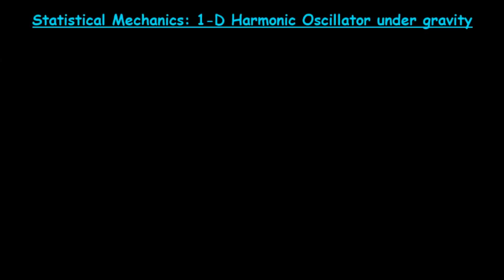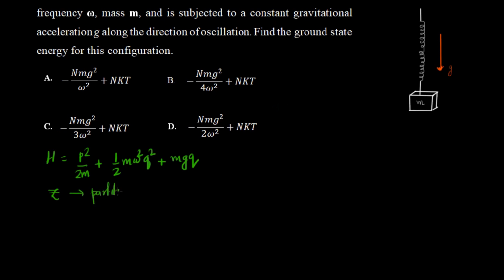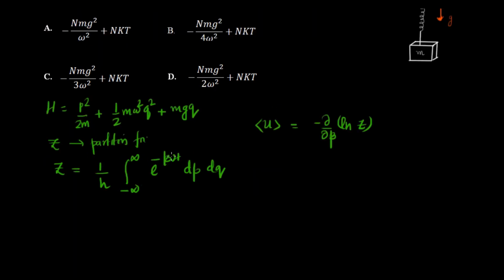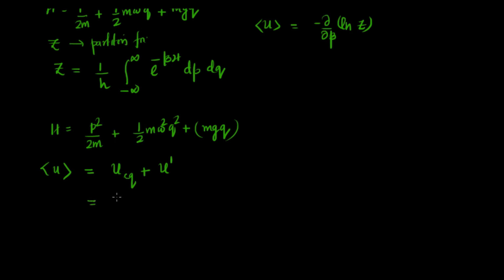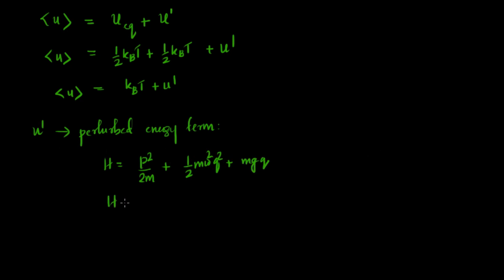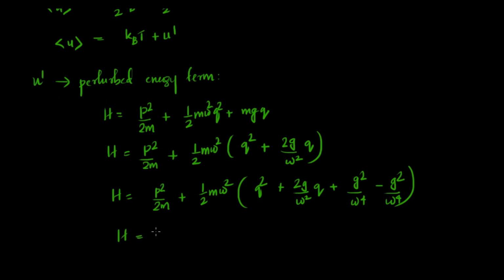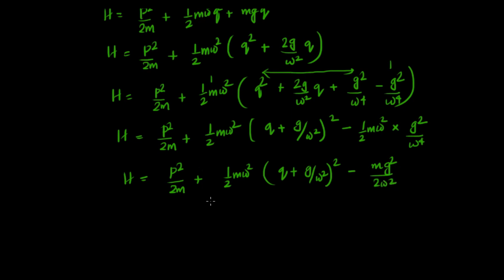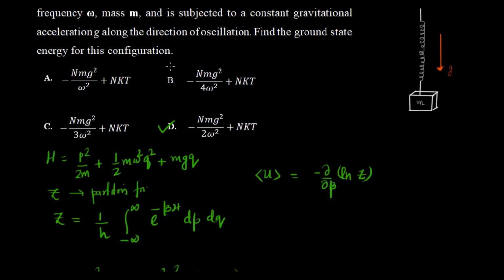CSIR Physics Trick : Statistical Mechanics - A Powerful Technique EXPLAINED II Advanced Level Trick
Hyper Physics : A small initiative by an IISER (Indian Institutes of Science Education and Research) student in making physics easy conceptually as well as improving problem solving abilities in viewers